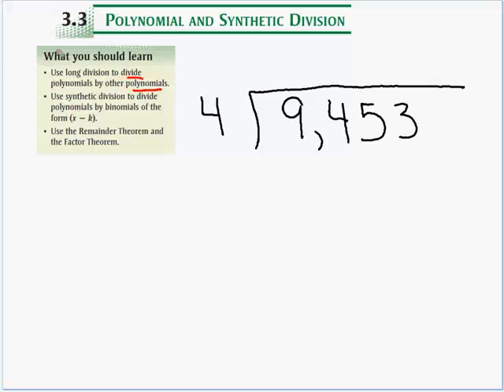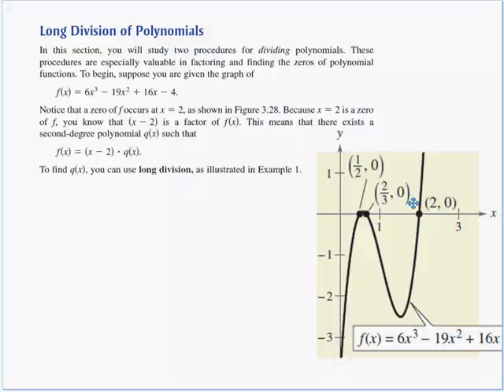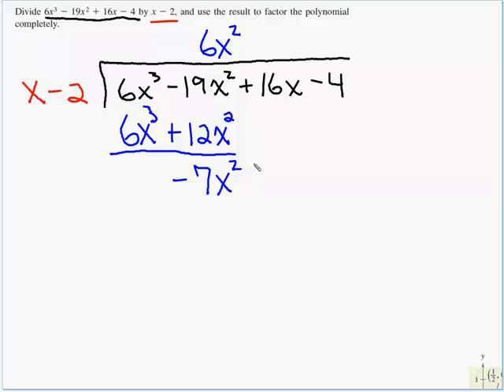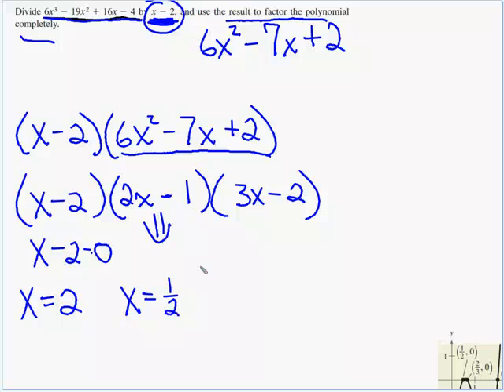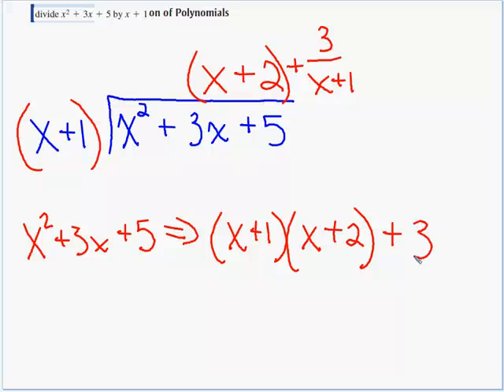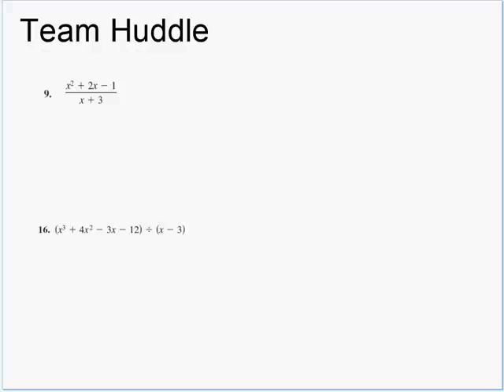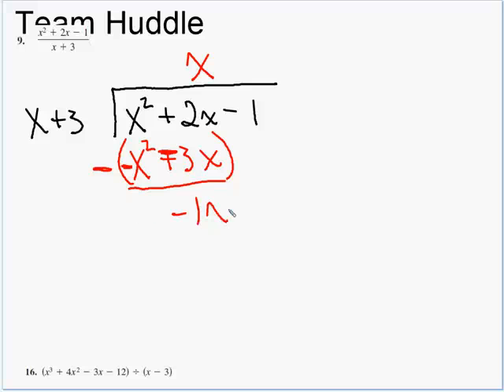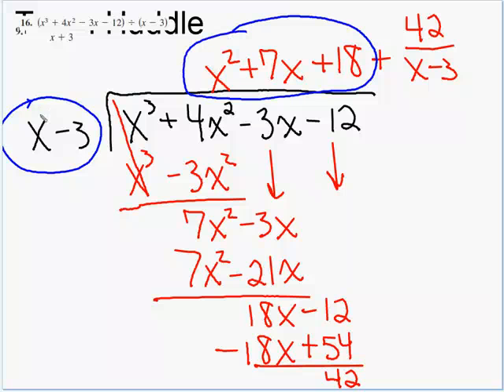3-3 Polynomial and Synthetic Division day 1